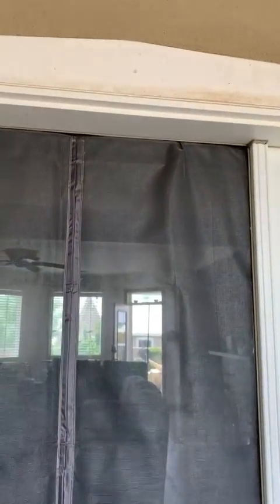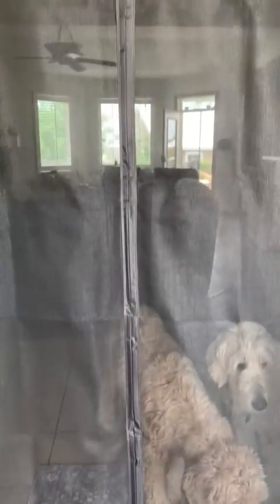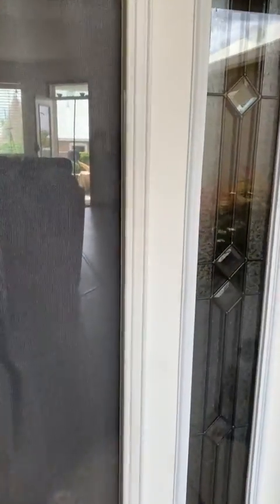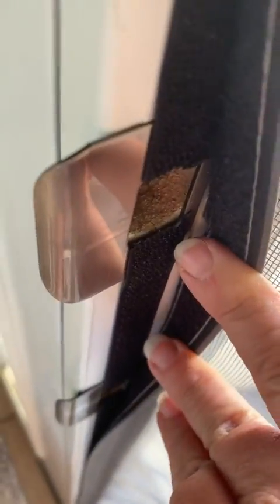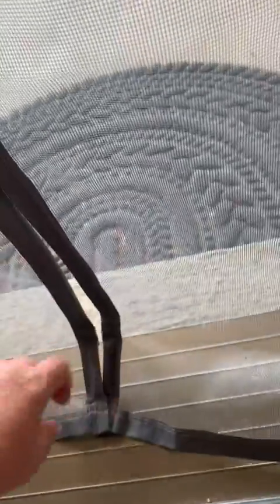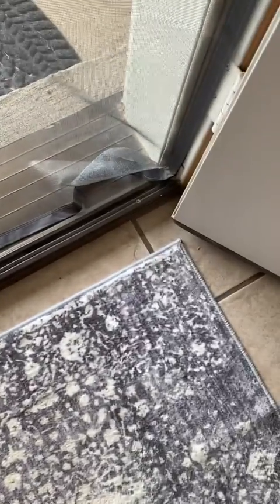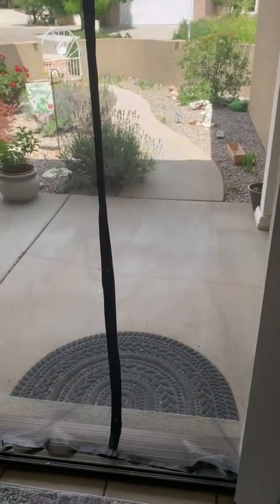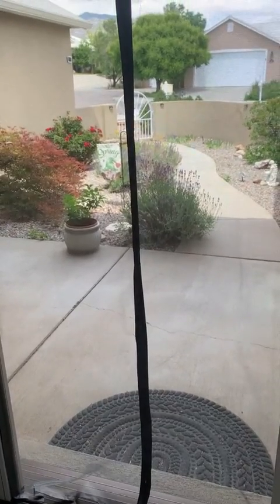Bluebala Fiberglass Magnetic Screen Door Review, Make sure you measure not the door, but the surfa